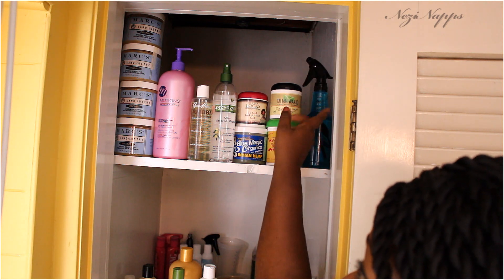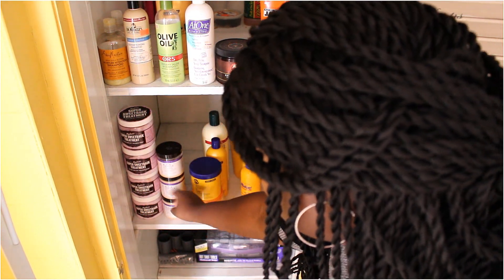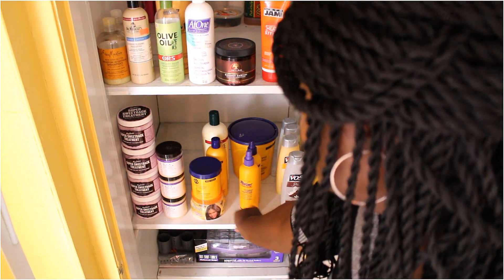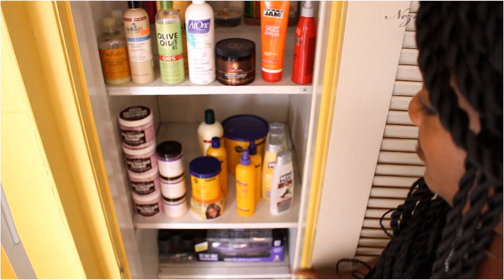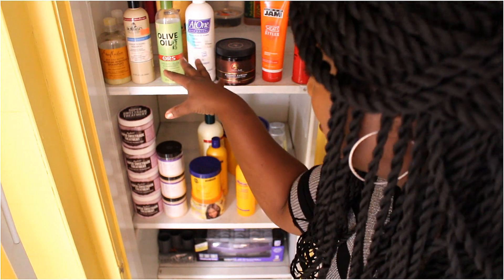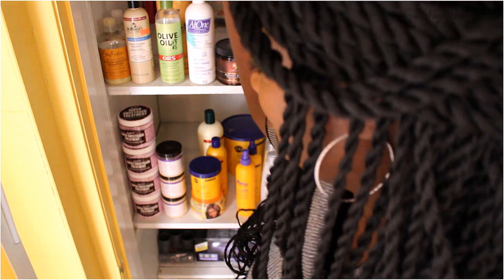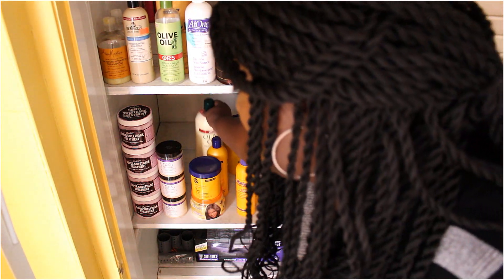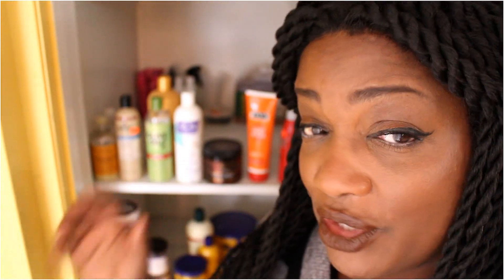SLAAAY YOUR NATURAL HAIR GROWTH BY ORGANIZING YOUR HAIR PRODUCTS NeziNapps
Now, is the time, to organize our hair products for maximum hair growth. If you want to slay your hair, having, an organize product stash and plan, will help you achieve your goals.

It took me, about, 30 minutes to organize my closet, because, I removed the products that I don't use, as much or don't, like.

NOTE: For more Nezi videos, you'll see the letter "i" in a circle, in the upper right hand corner. Click it on your desktop, mobile or another device and you'll SEE some, extra, videos:)

Welcome To N E Z I'S  World:

S O C I A L   M E D I A S:

2 N D  Y O U T U B E  C H A N N E L:

3 R D  Y O U T U B E  C H A N N E L:

S U B S C R I B E TO M Y C H A N N E L

H A I R  C A R E  P L A Y L I S T S:

S H A Y S H A Y  V I D E O S (MY DOG):

E D I T I N G  I N F O R M A T I O N:

1.
    I have written permision, by Keran Sabir, to use my music.

2. MY CAMERA IS A CANON REBEL T5I TOUCH SCREEN

3. WHAT I EDIT MY VIDEOS WITH:
    A. From 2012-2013 Windows Movie Maker and OneTrueMedia
    B. From 2014 Sony Vegas Movie Studio HD